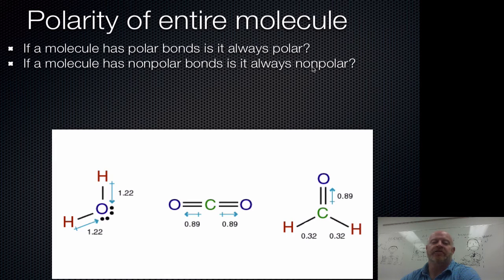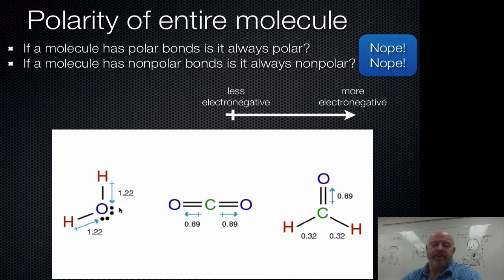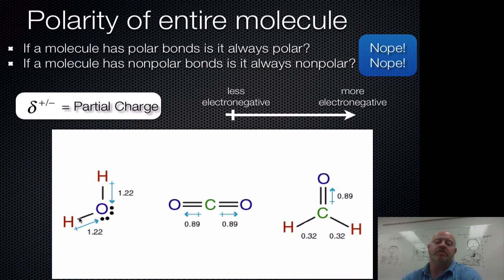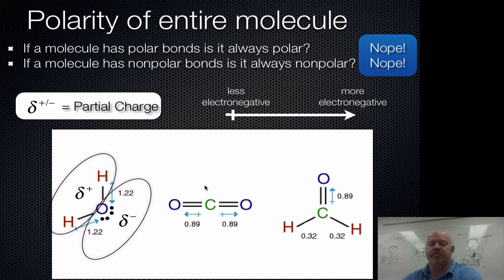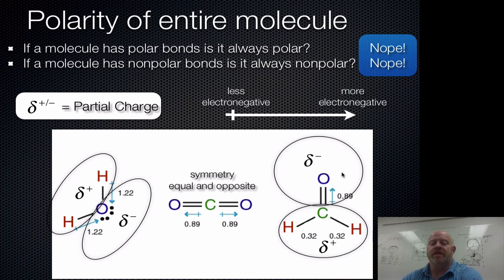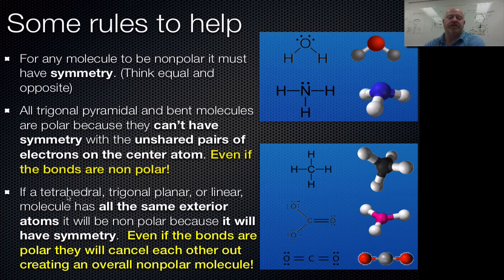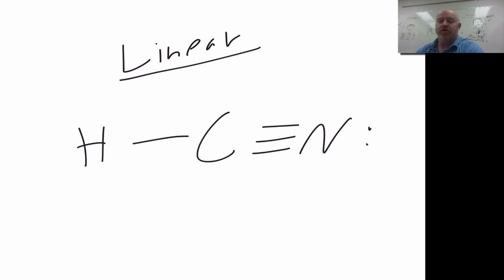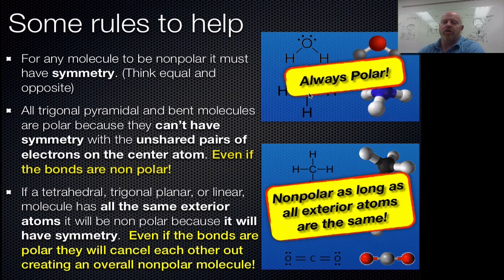Molecular Polarity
I can determine the overall polarity of molecules.